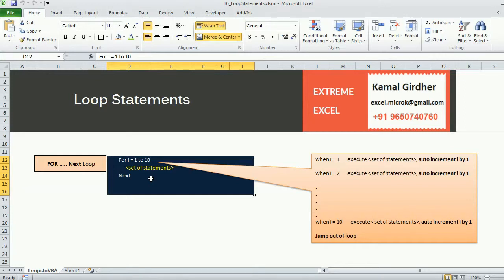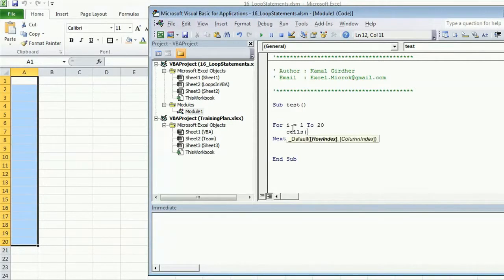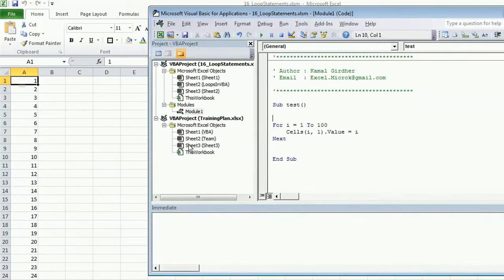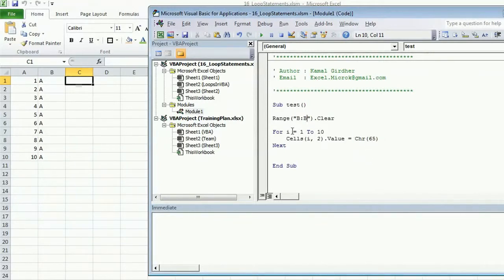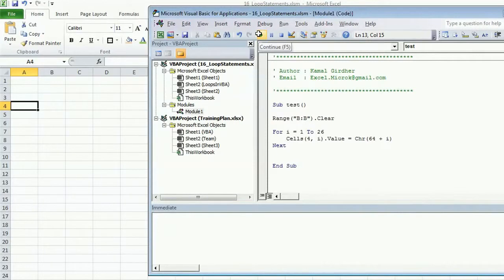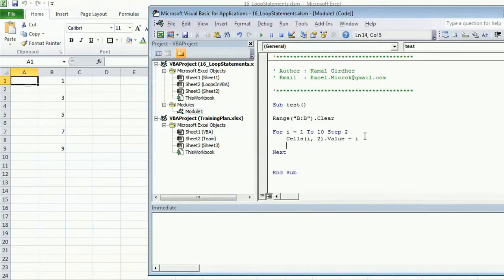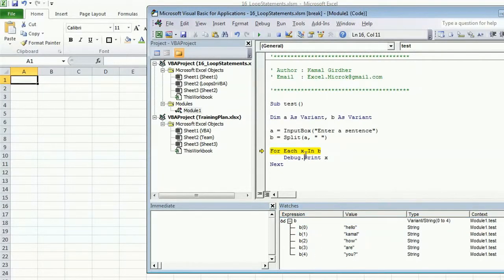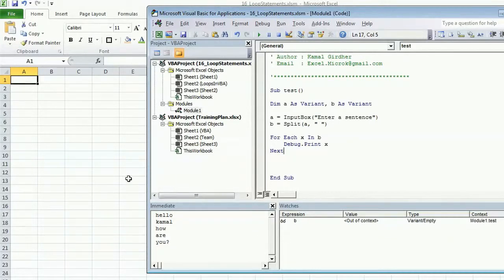Advanced excel(vba) tutorial 20 : Loop Statements - For Loop, in 1 Dimension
In this video, you'll learn about for loop in 1 dimension. Further in next videos we will see more examples on for loop.